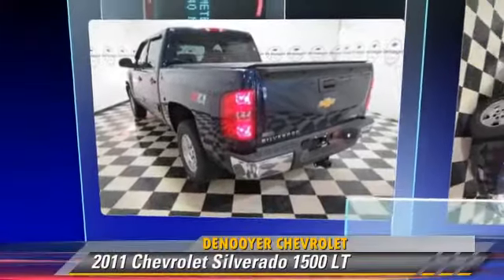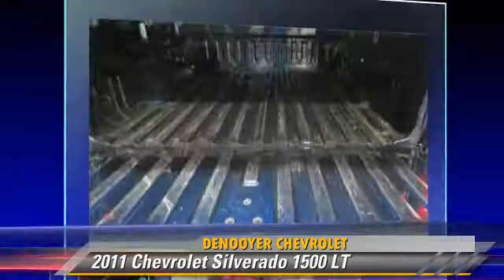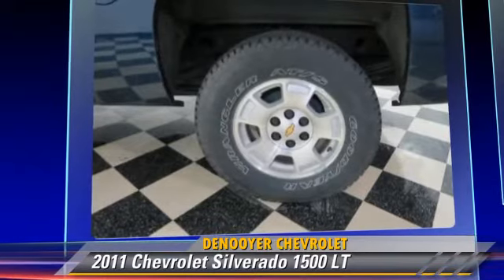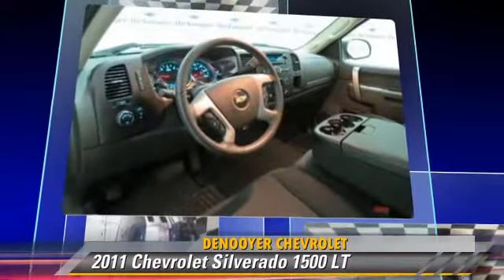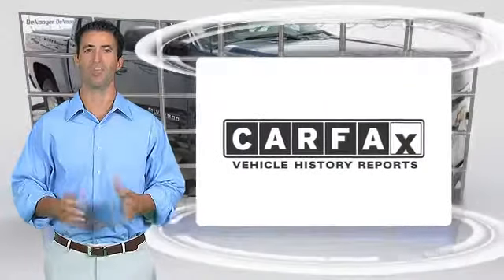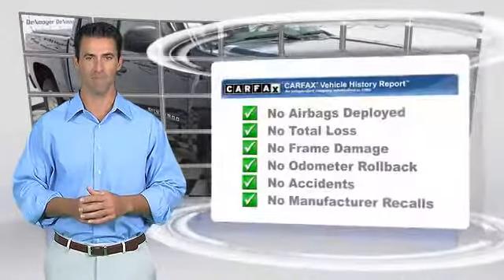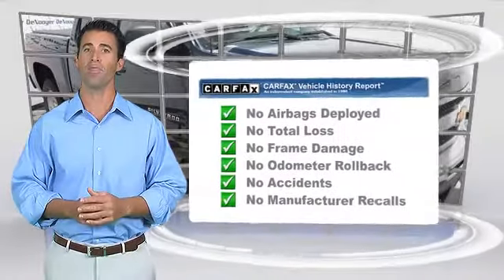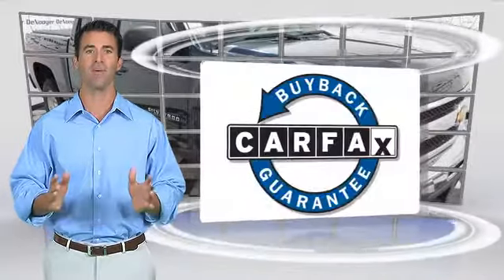DeNooyer Chevrolet, Used Albany NY NY 12205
DeNooyer Chevrolet

[DFIN:3:2427563:I:3075:E5DF7ABC:55d8ed73739853e3ce40a6efc42f3fa8]